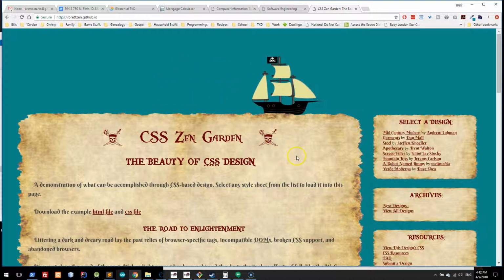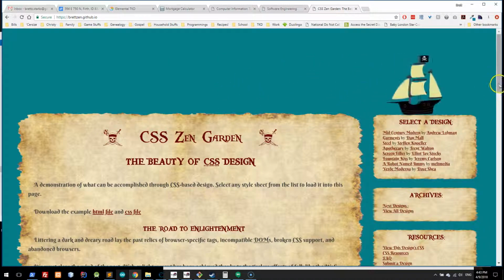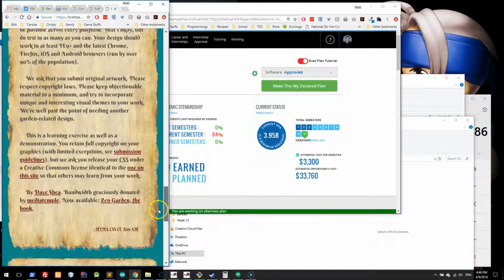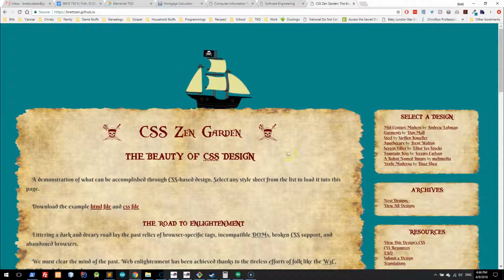CSSZenGarden Presentation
Final Project for WDD-331.